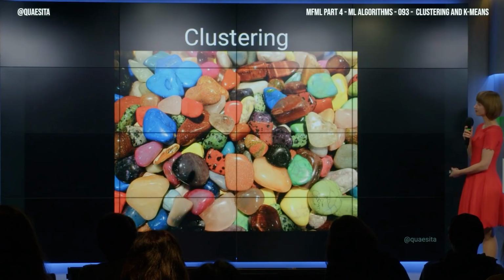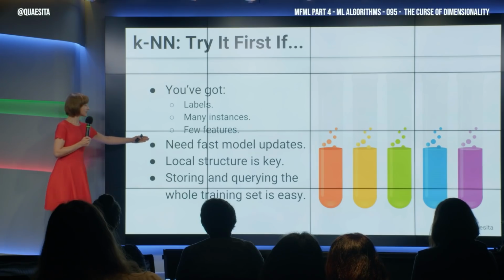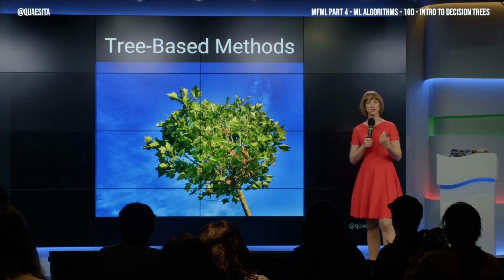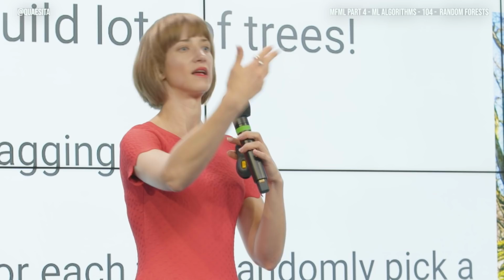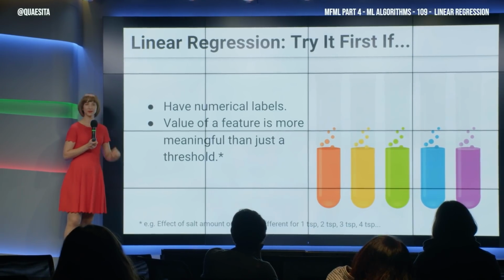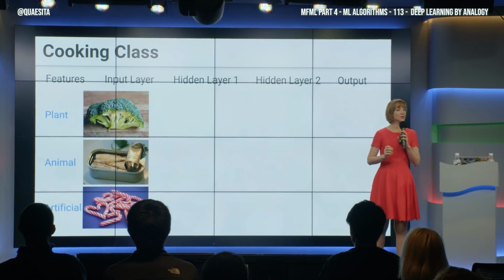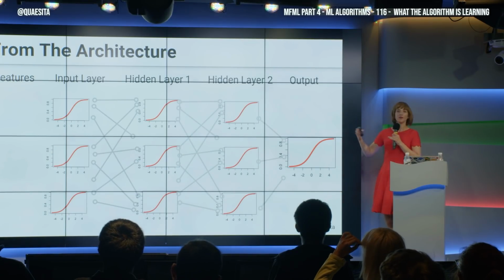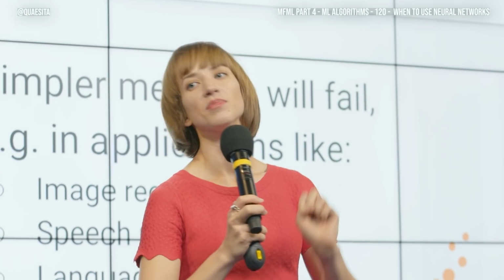Guide to AI algorithms - MFML Part 4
Making Friends with Machine Learning was an internal-only Google course specially created to inspire beginners and amuse experts. Today, it is available to everyone! This video is the last installment of our day-long workshop and introduces you to the inner workings of popular ML/AI algorithms:

* Clustering and k-Means
* Lazy learning and k-NN
* Perceptron
* Maximal Margin Classifier
* Support Vector Classifier
* Support Vector Machines
* Decision Trees
* Boosted Aggregation
* Random Forests
* Ensemble Models
* Naive Bayes
* Linear Regression
* Logistic Regression
* Neural Networks / Deep Learning

The course is designed to give you the tools you need for effective participation in machine learning for solving business problems and for being a good citizen in an increasingly AI-fueled world.  MFML is perfect for all humans; it focuses on conceptual understanding (rather than the mathematical and programming details) and guides you through the ideas that form the basis of successful approaches to machine learning. It has something for everyone!

If you enjoyed the course, the best way to say thank you is to share it.

Looking for hands-on ML/AI tutorials? Here are some of my favorite 10 minute walkthroughs: